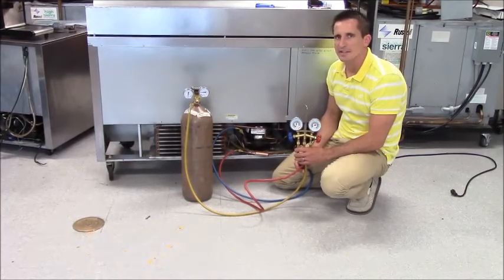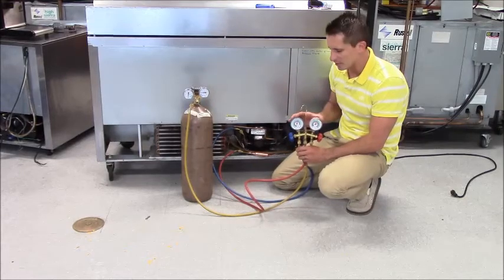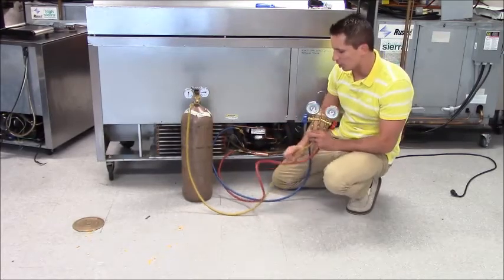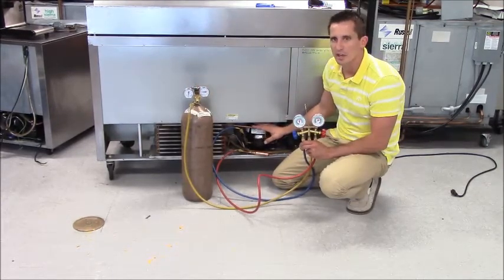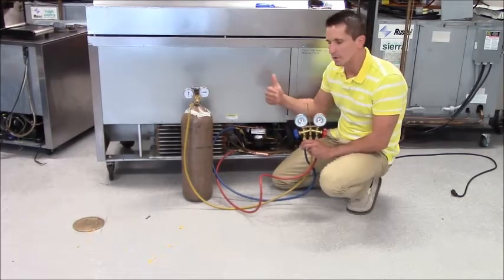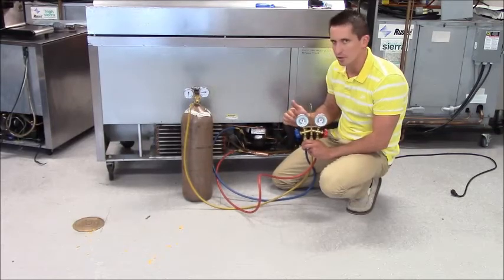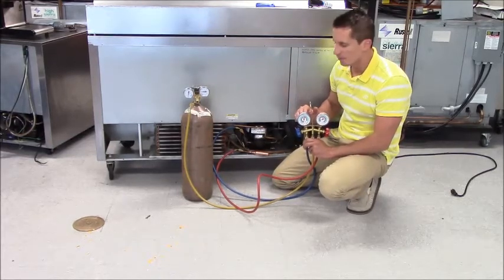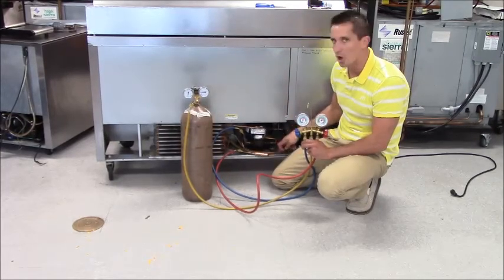MTO test the cap tube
How to test the capillary tube in a Beverage Air MTO unit.